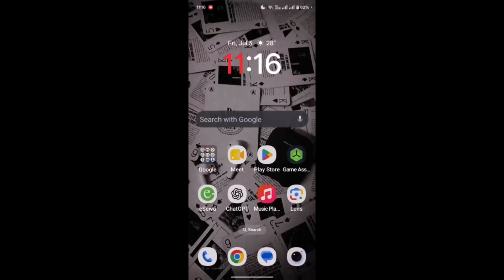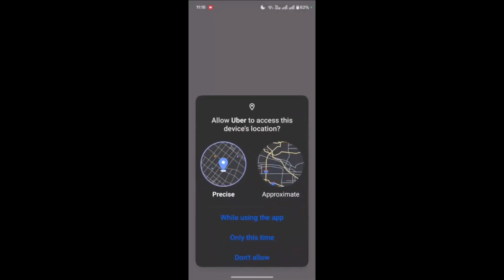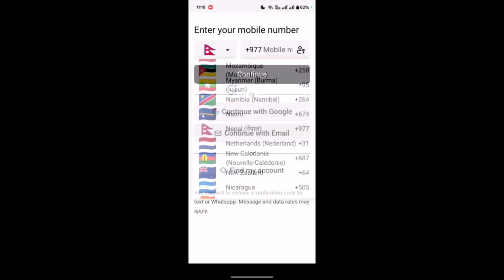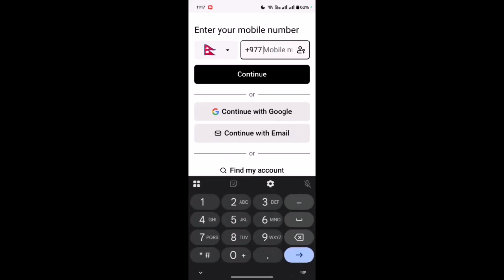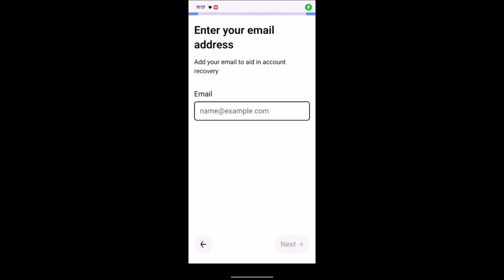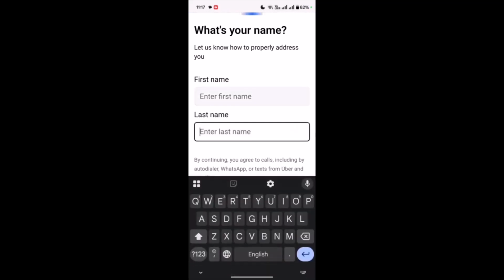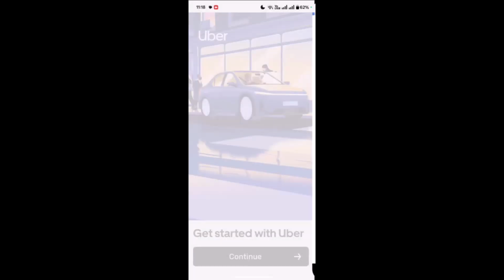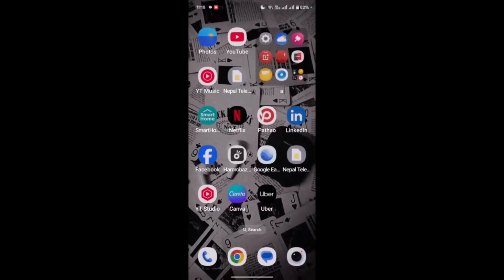How to Create an Uber Account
Ready to start using Uber? In this step-by-step tutorial, we'll show you how to create an Uber account on your Android or iPhone. Whether you're signing up for the first time or need help with the registration process, this guide will walk you through everything you need to get started.

Once your account is created, you'll be ready to explore Uber's services, including ride requests and other transportation options available in your area. This quick tutorial makes it easy to complete the setup and start using the Uber app with confidence.